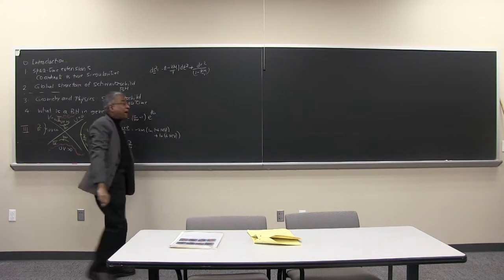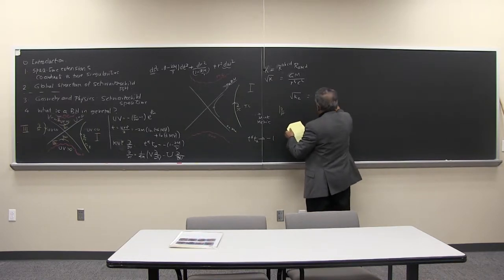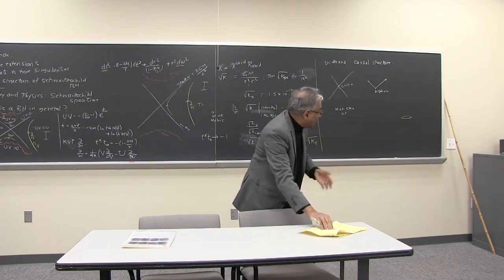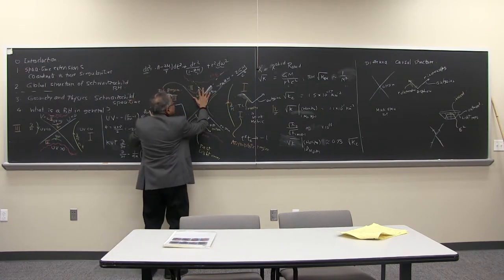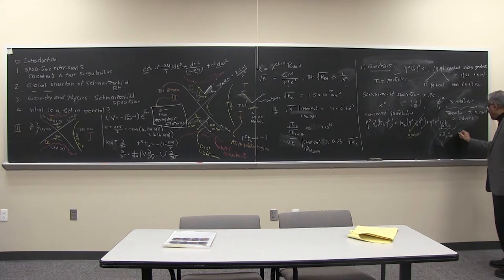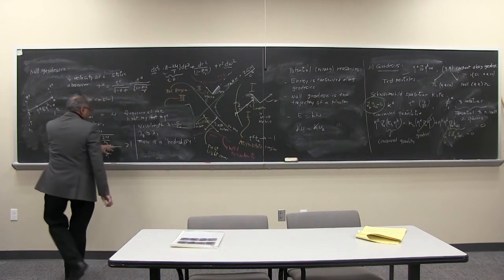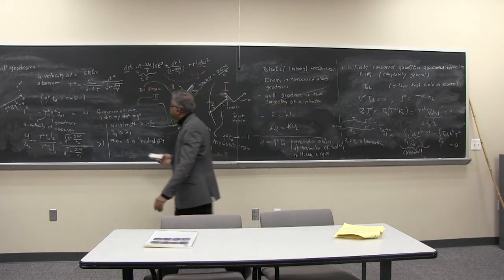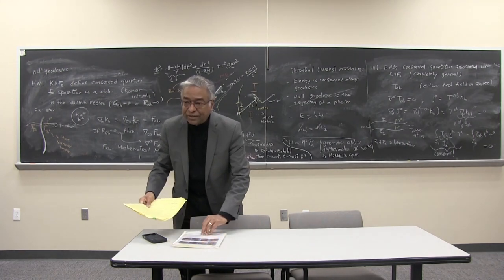Black Holes - Lecture 3: Geometry and Physics of the Schwarzschild space-time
Topics covered in this lecture by Abhay Ashtekar: Interplay between geometry and physics.  Kretchmann scalar and tidal force at the horizon.  Causal structure. Geodesics and constants of motion. Gravitational red shift. Conserved quantities associated with fields in the Schwarzschild space-time.